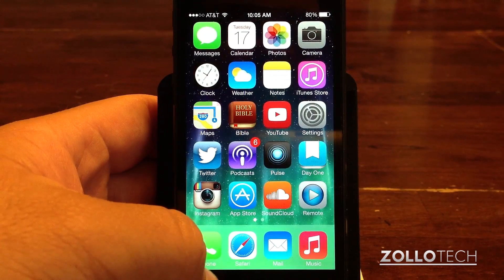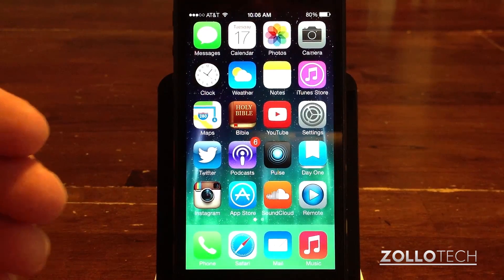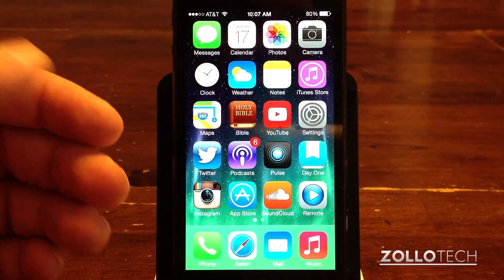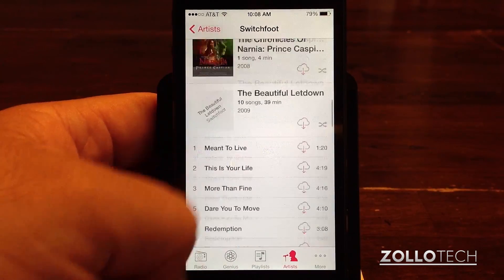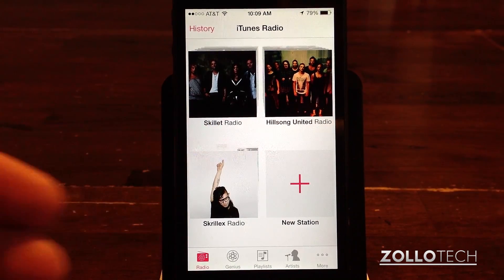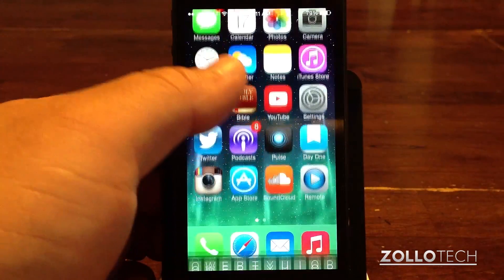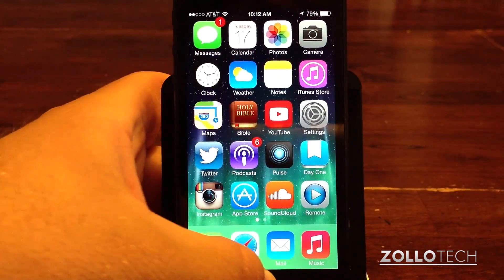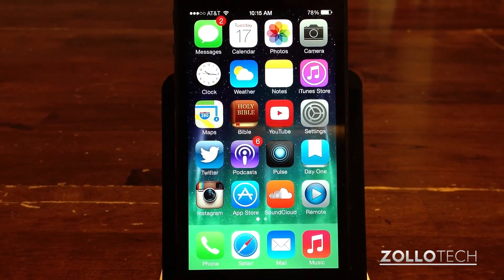iOS 7 Review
iOS 7 is the bigger change to iOS since the release of the original iPhone.  Not only does it have visual differences, but the underlying code has been completely revamped to add features like never before.  There are subtle differences in iOS 7 that many may not appreciate or even notice until you've used it for some time.  iOS 7 is a great update and despite the few visual queues I personally don't like, it was worth the wait.